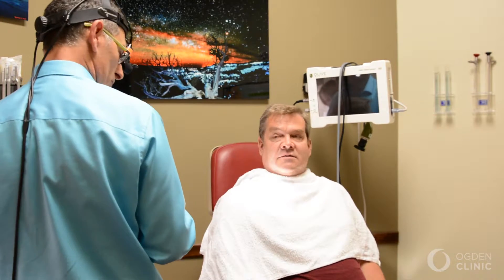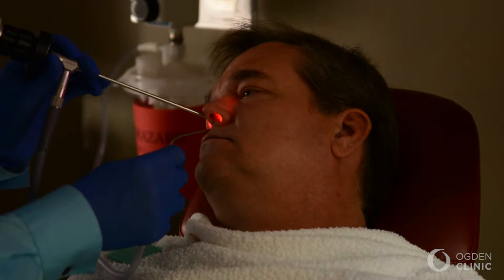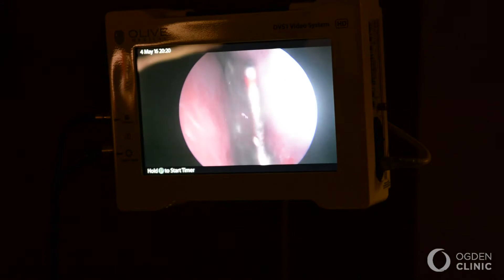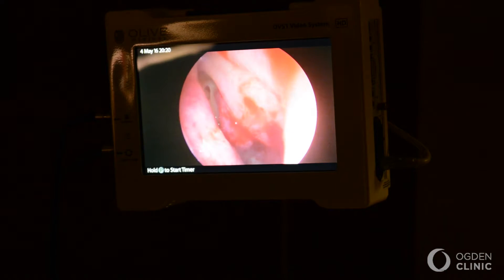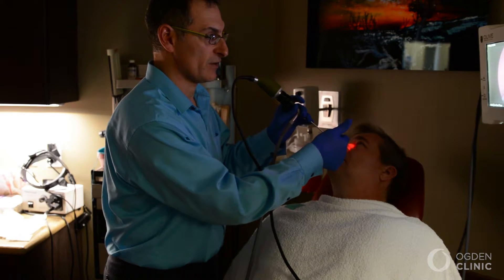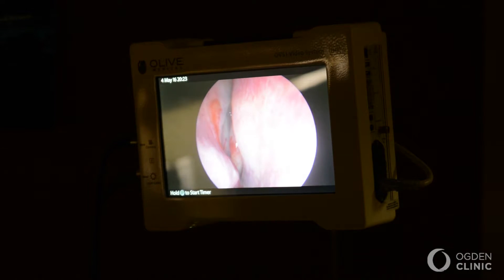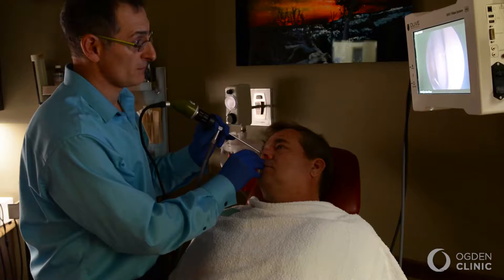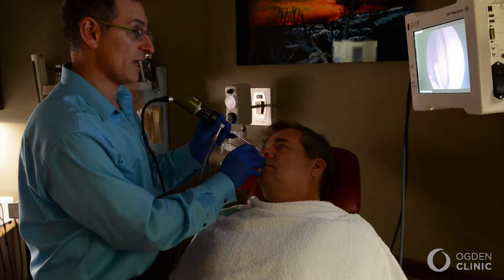Frequent Sinus Problems? Dr. Bikhazi Discusses Outpatient Surgery for Sinusitis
Do you have persistent sinus infections? In this video, Dr. Bikhazi talks about some of the symptoms of sinusitis and an in-office surgery he performs called balloon sinuplasty.